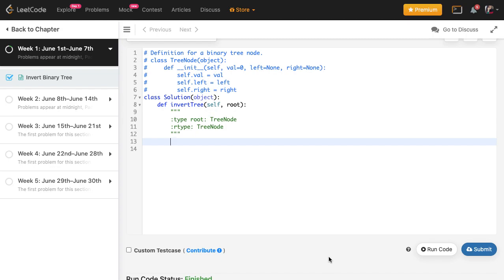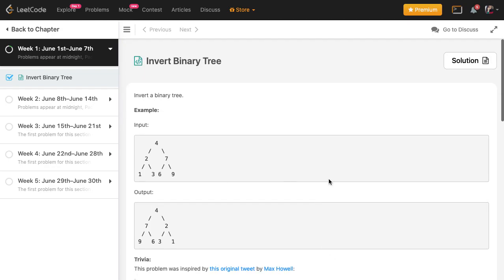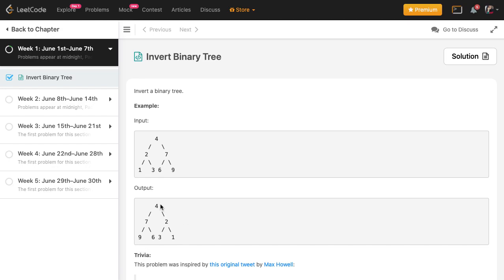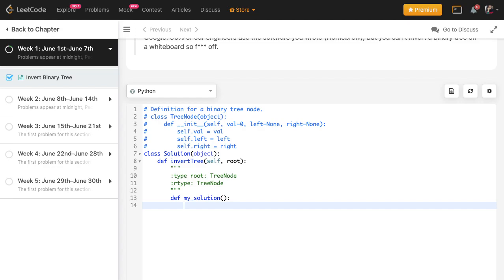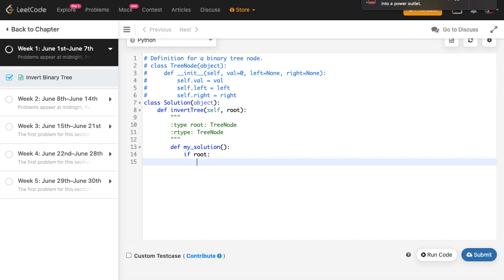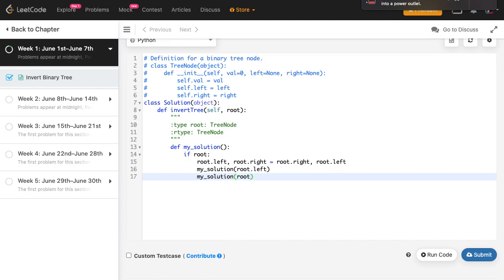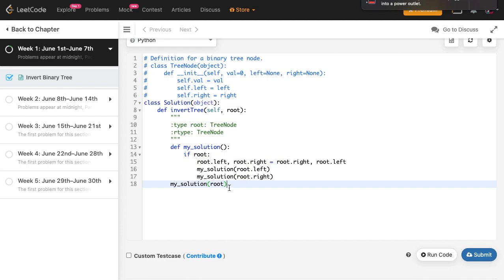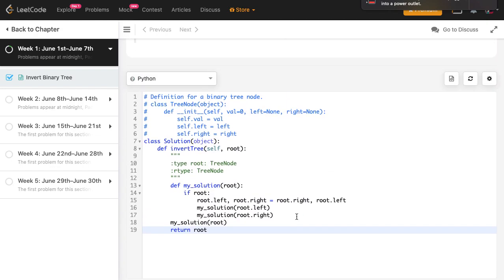INVERT A BINARY TREE | PYTHON | RECURSION | LEETCODE | June LeetCoding Challenge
This video is intended to be a last-minute prep video to help you quickly revise the logic. For a deeper understanding, please refer to more resources.

This space is going to be the largest resource of python coding solutions of beginner, intermediate, and advanced problems! Questions or problems are taken from common interview preparation websites like Leetcode, Hackerrank, and so on.
Focus is placed on coding the fastest, most optimized solution, picking the appropriate data structures and algorithms to sail through any coding problem!